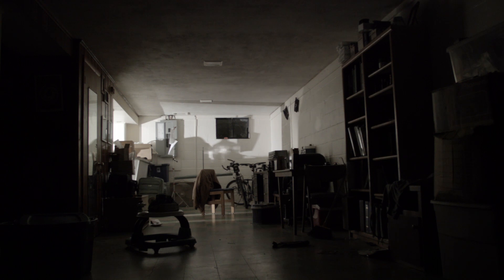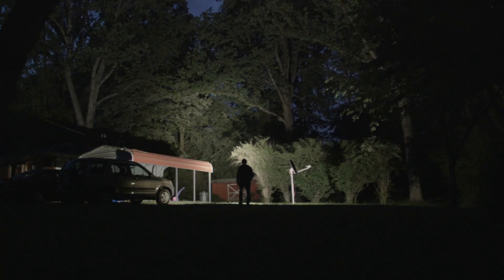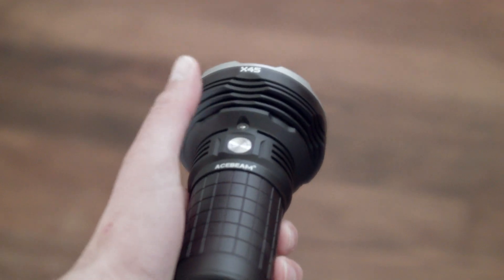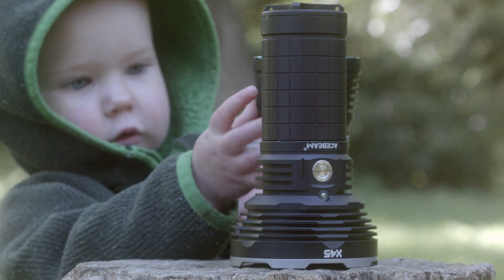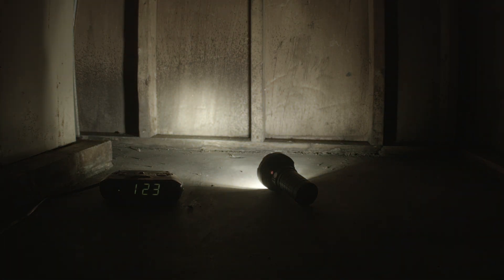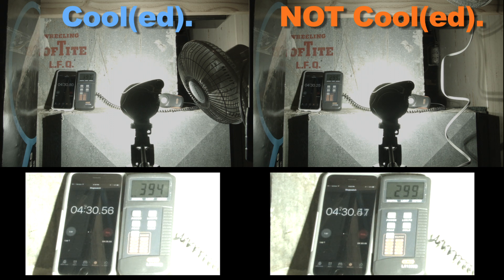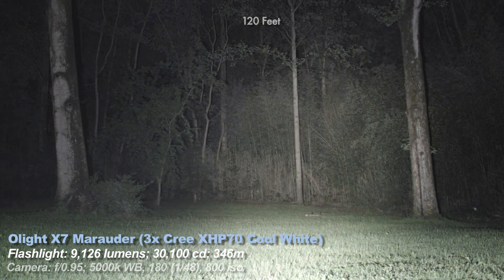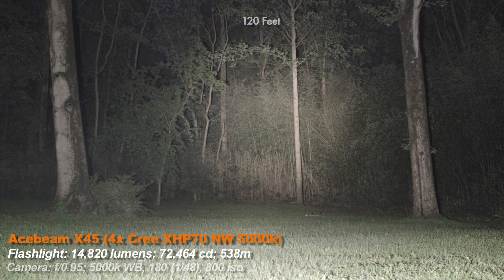The 16500 lumen Acebeam X45 is the brightest flashlight yet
In 2017 Acebeam released the brightest production flashlight ever with the X45.  This review puts it to the test. I tell you everything you need to know about the brightest torch ever.  In the review I have a flashlight beamshot comparison between the X45 and other lights including: The Noctigon Meteor, the Olight X7, the Acebeam K70, the Acebeam EC50, the Xtar B20 Pilot and the World Brightest Maglite.  I also test runtimes, check how hot the light gets, and test all brightness levels.  This is the best comparison and review video on the X45 on Youtube.  Check out the flashlight at Acebeam.com.